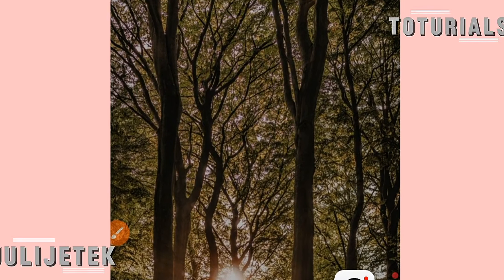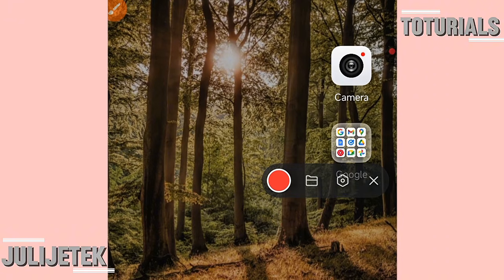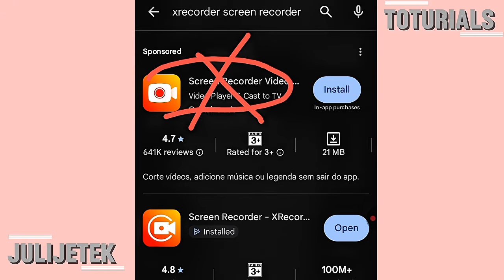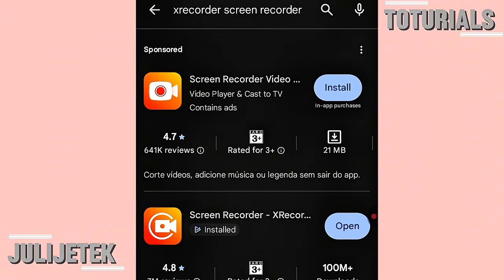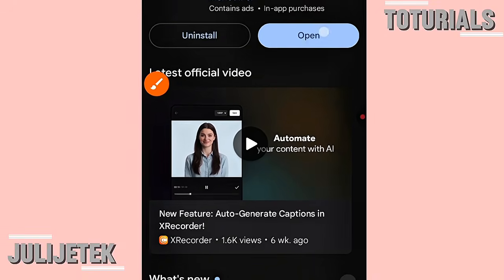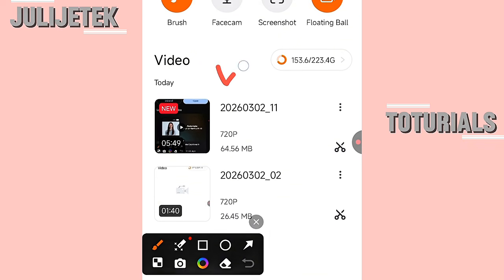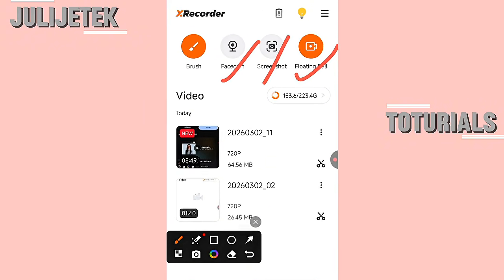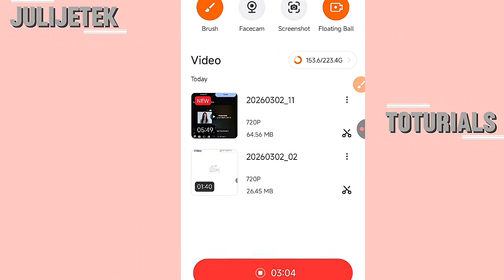How to Record Your Screen on a Smart phone | How to Make a Tutorial Video With Your Phone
In this Tutorial I will show you how to record your screen on a smart phone.